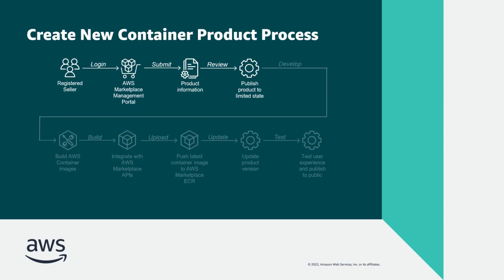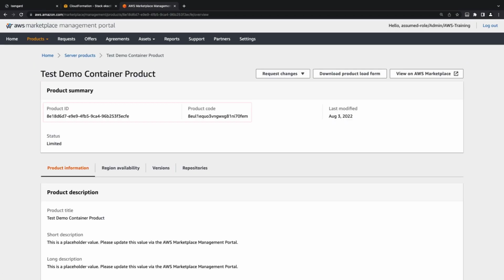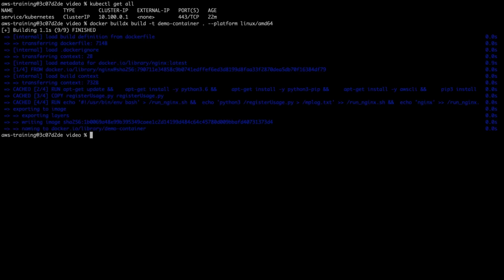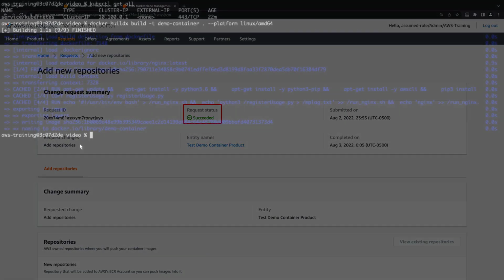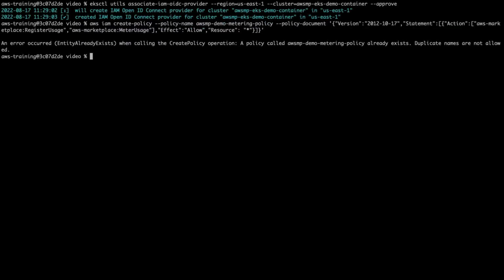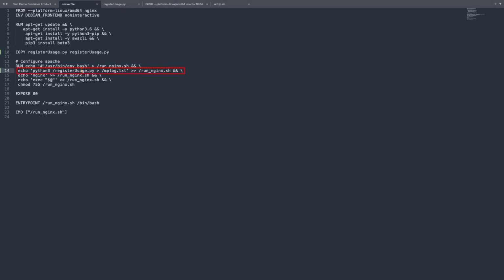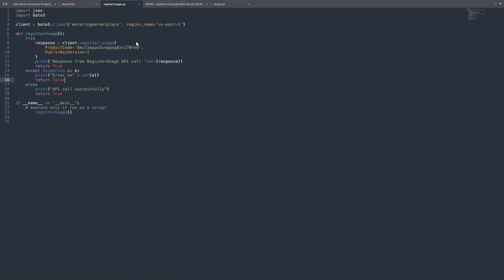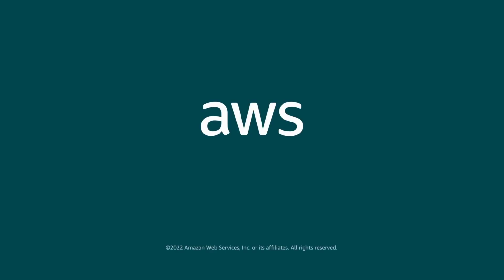Create a Container Product in AWS Marketplace - Part 2 | Amazon Web Services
In this video, you’ll see you’ll see Part 2 of how to create a container product on AWS Marketplace. By listing your container product on AWS Marketplace, you can grow your customer base, protect your product’s Intellectual Property, and improve efficiency and reliability.

This video is part two of a three-part series.